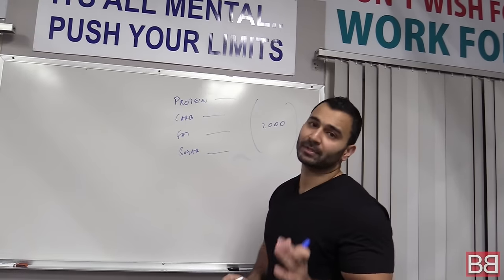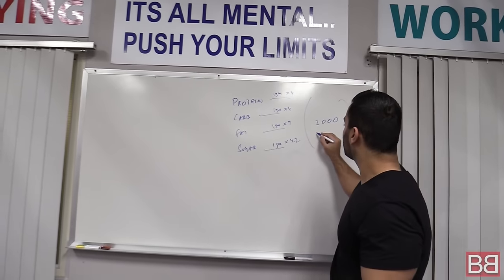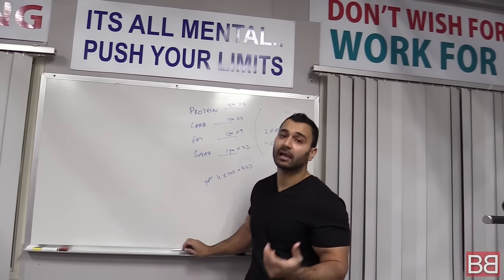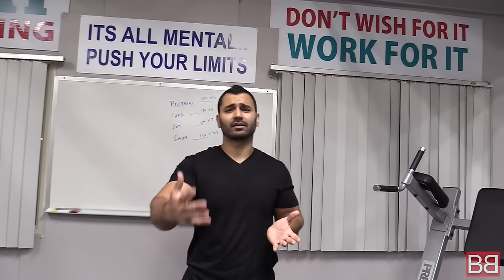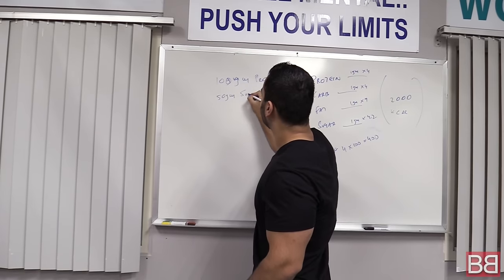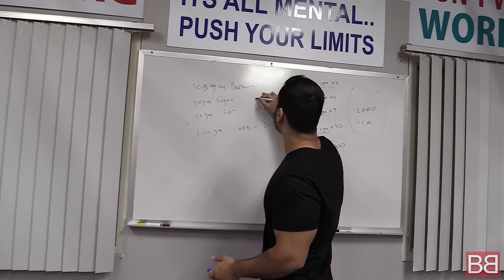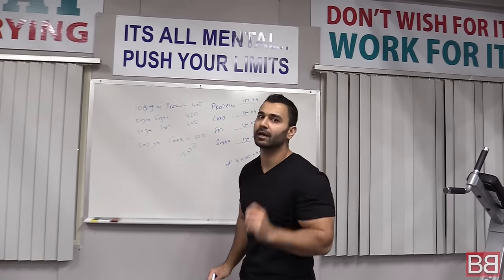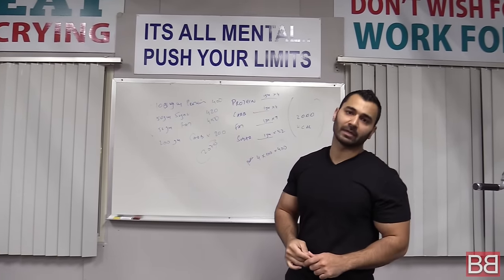How many CALORIES DO I NEED DAILY? (Hindi / Punjabi)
An often asked question, what is calories? and how do we calculate how to take it.

In this short tutorial we talked about how to count your daily calorie intake.

Note: 50g Sugar is 210 Calories.